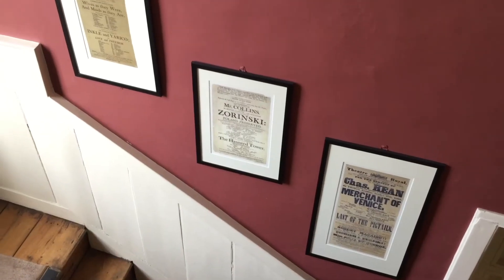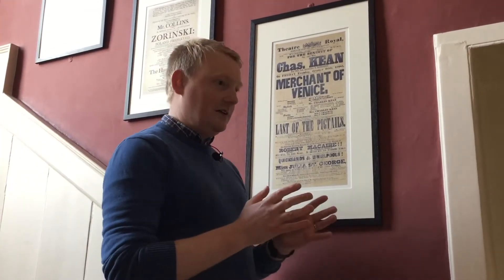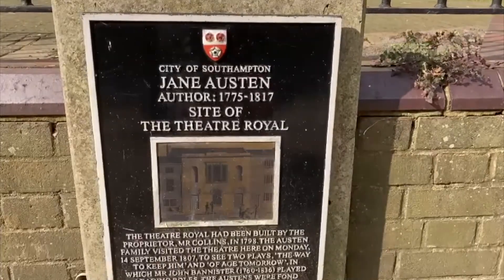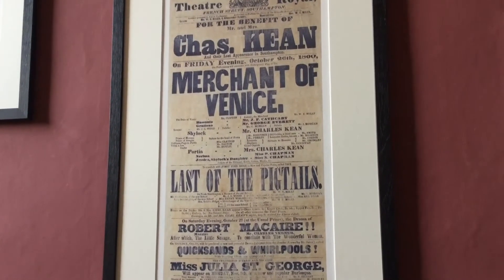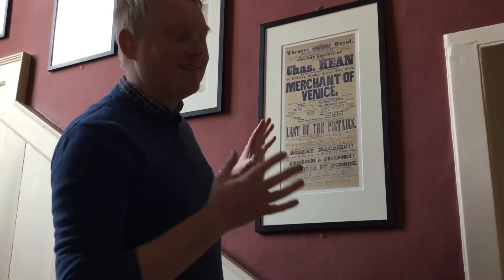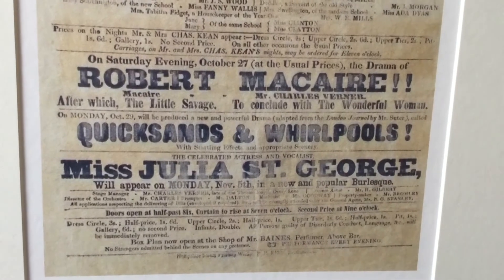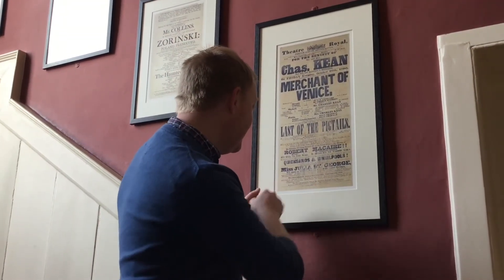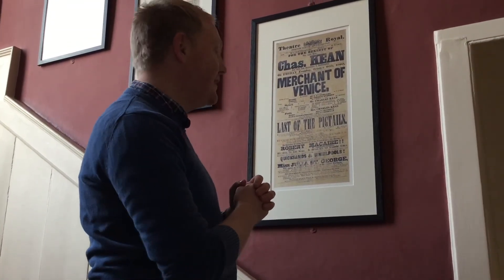French Street Theatre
Southampton's first theatre opened in the 18th century. In this episode of Tudor House Shorts, Andy has been looking at a revealing theatre poster from 1800!